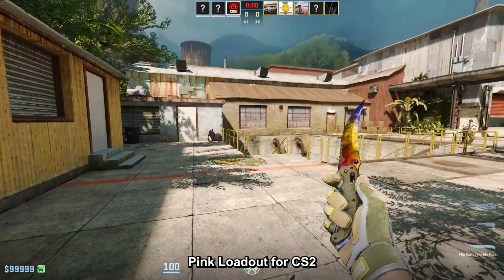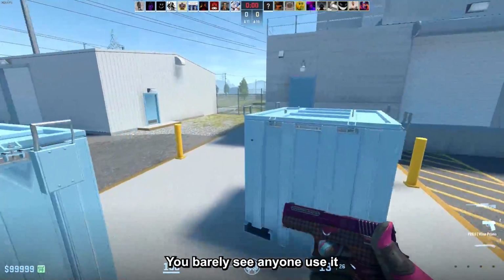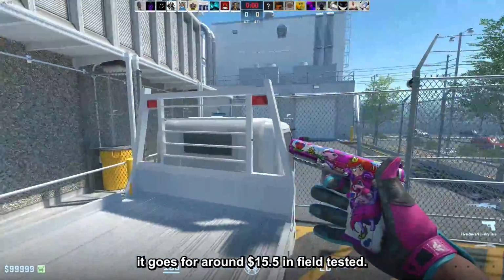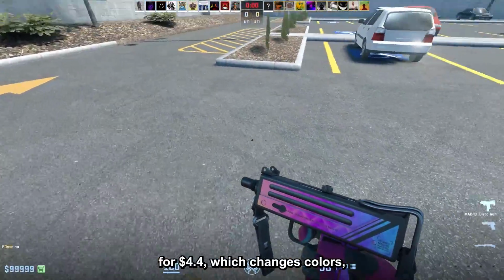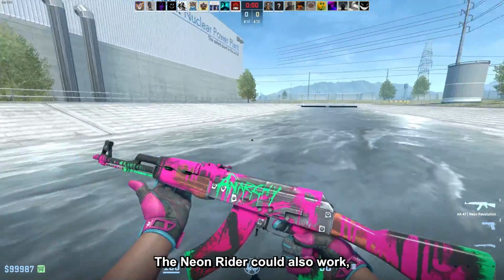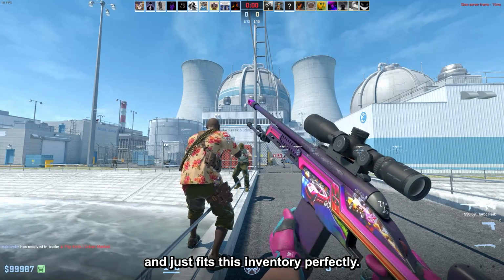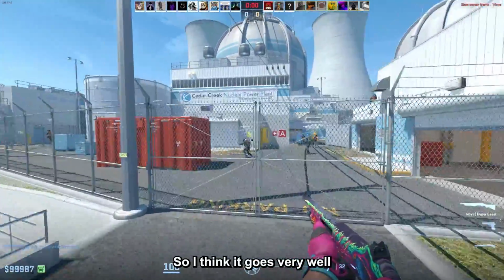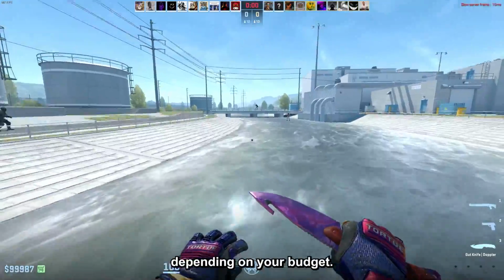BEST PINK Inventory for CS2! (BUDGET Pink Skins Themed Loadout)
The BEST PINK Themed Inventory / Loadout for CS2

🔻 FOLLOW ME 🔻